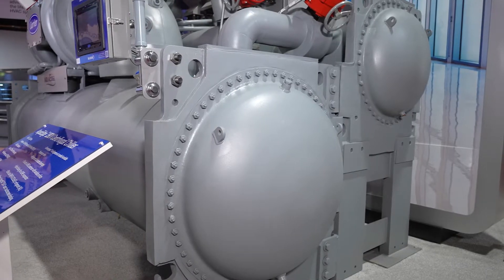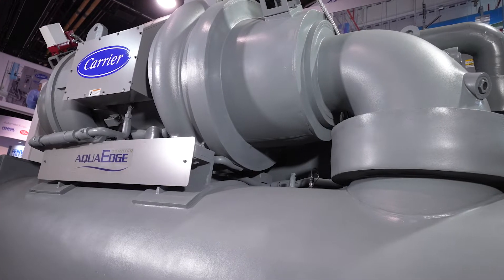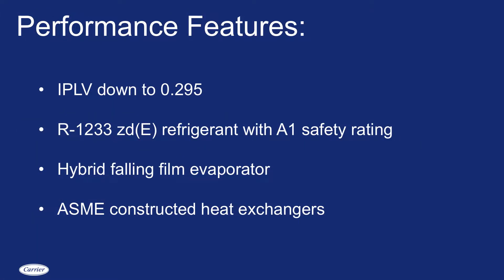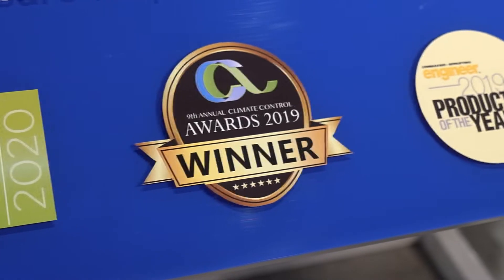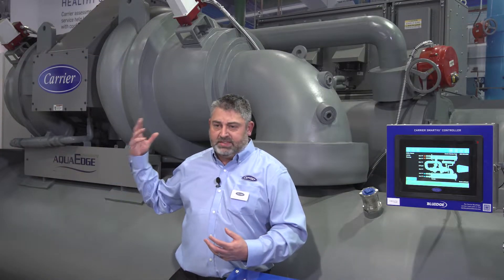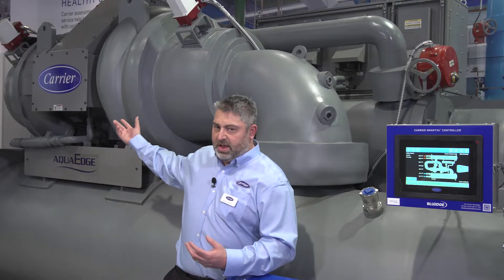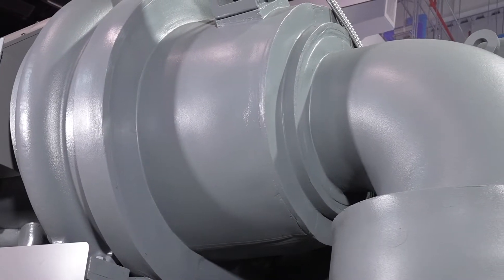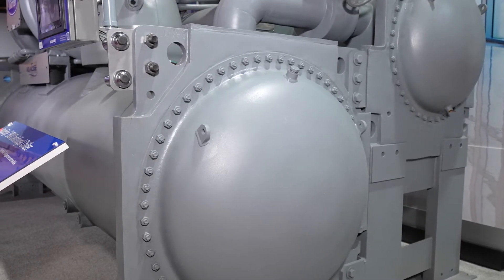AquaEdge® 19DV Water-Cooled Centrifugal Chiller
The AquaEdge® 19DV Water-Cooled Centrifugal Chiller is the ultimate innovation in heating and cooling technology. Every building is different and to adapt to changes, you need a chiller that can do it all — and in ways the industry hasn’t seen before. The 19DV water-cooled chiller includes several innovative features such as incredible versatility and a full-system approach to efficient cooling and heating. The result is a chiller that’s so reliable, so high-performing, so future-proof that once it’s installed, you may never have to think about it again.